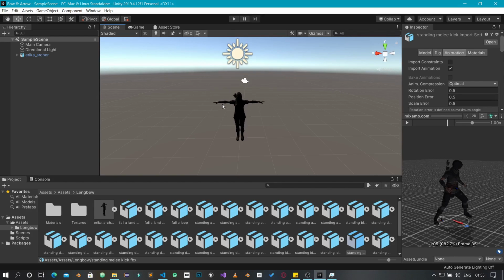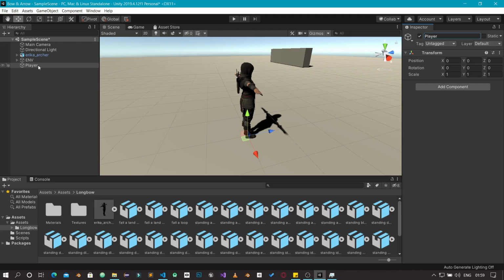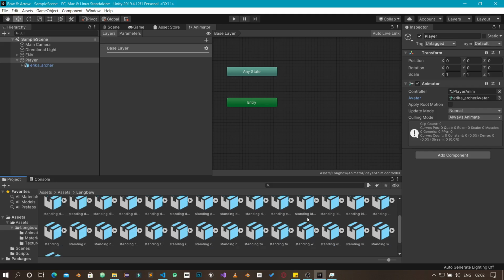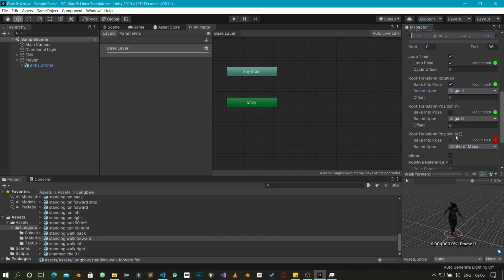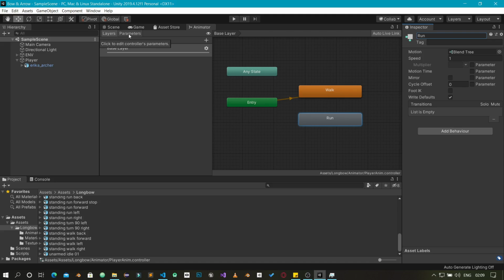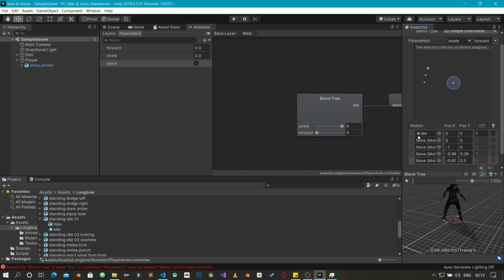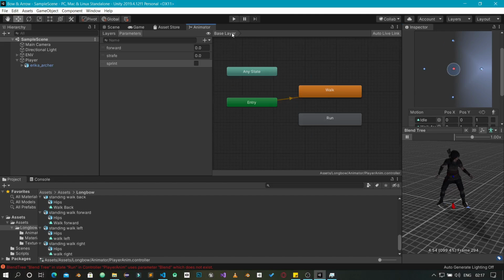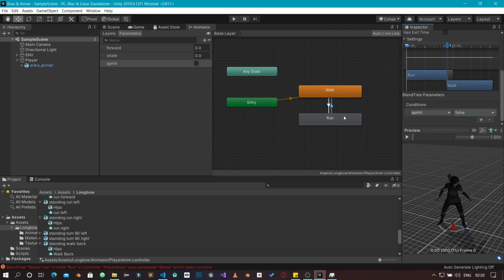Third Person Bow & Arrow Unity Tutorial Part 3 Character Movement Part 1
These tutorial series are a little advanced so a basic knowledge of unity is needed.